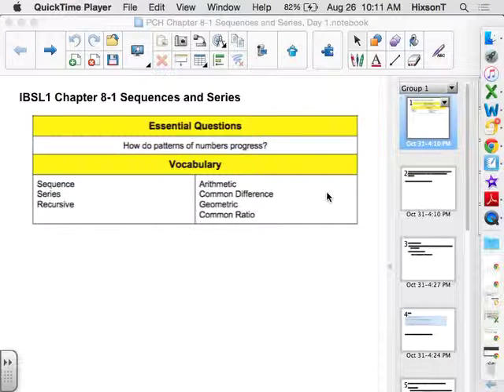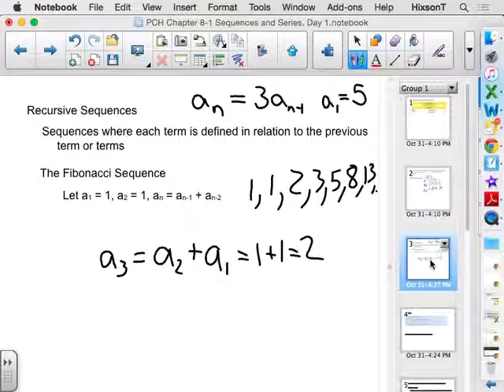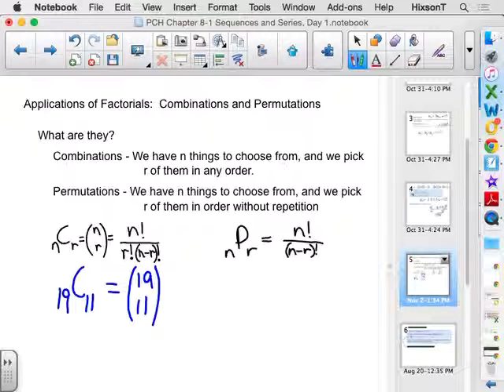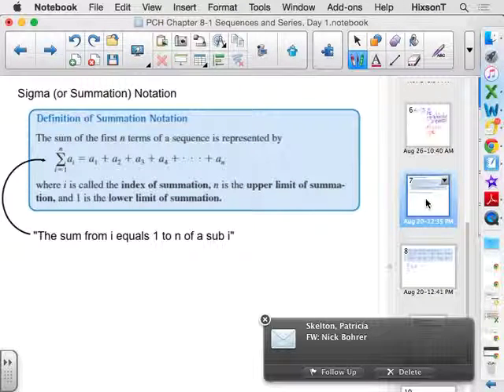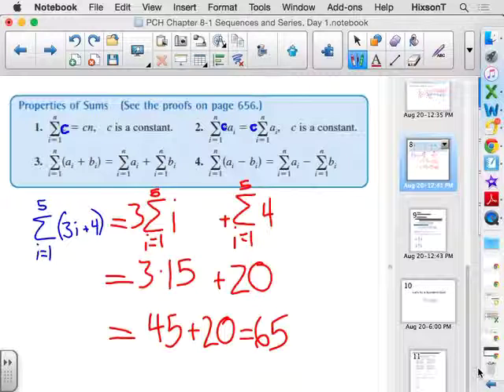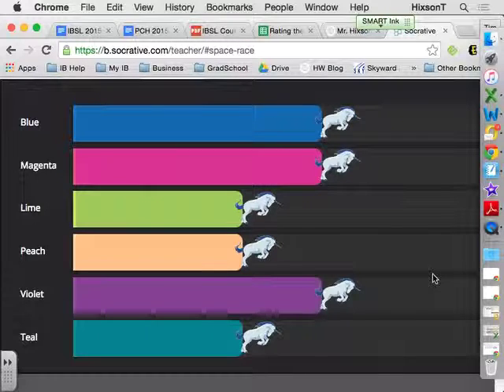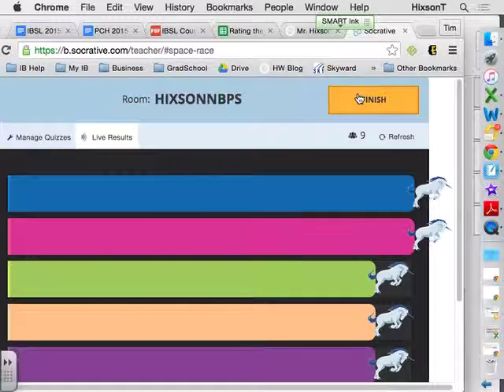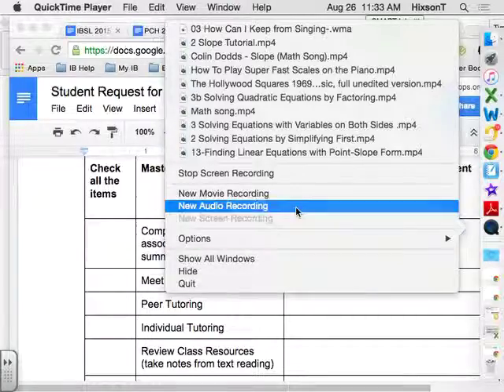PCH 8 1 Sequences and Series